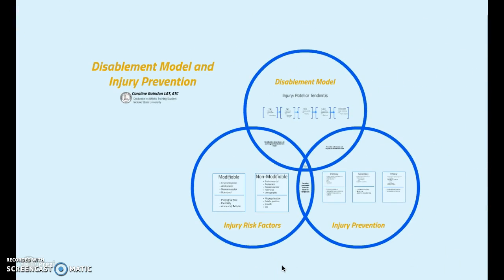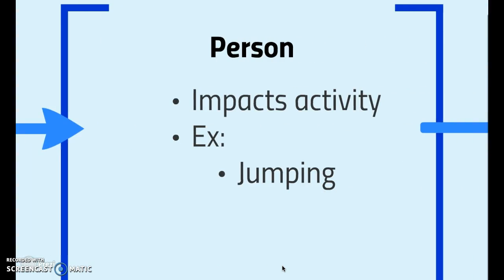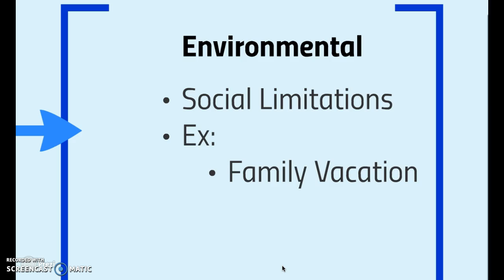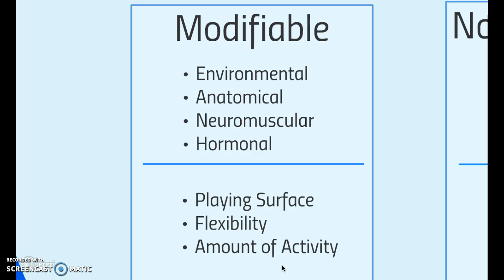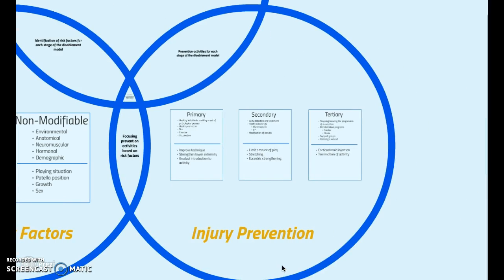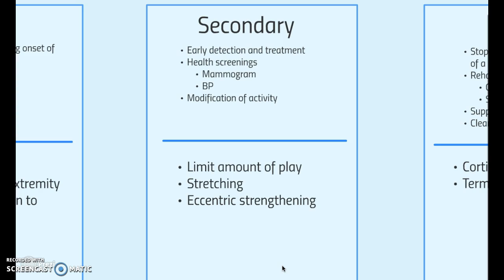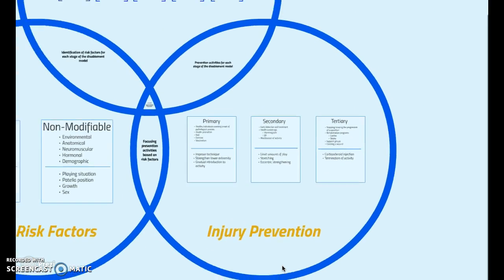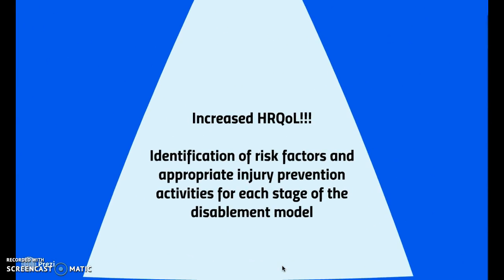Disablement Model and Injury Prevention